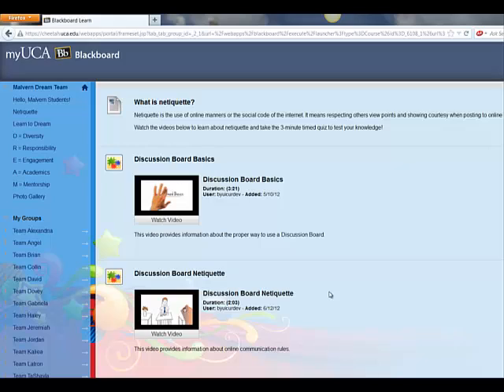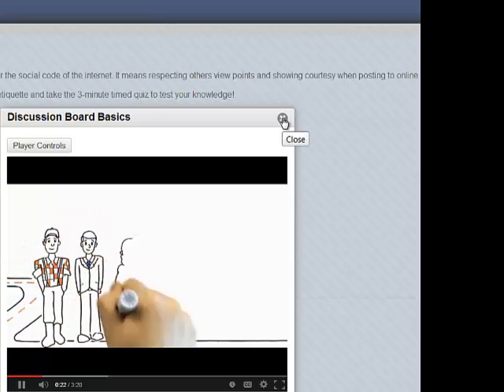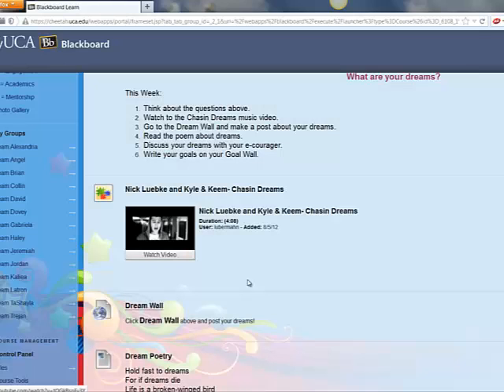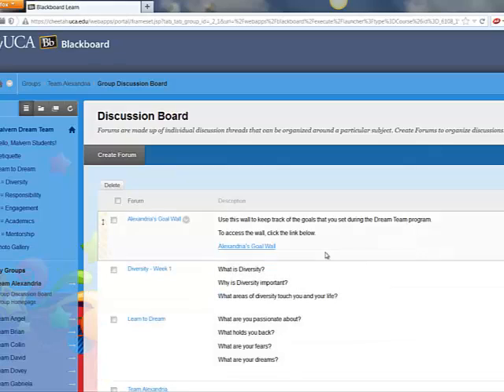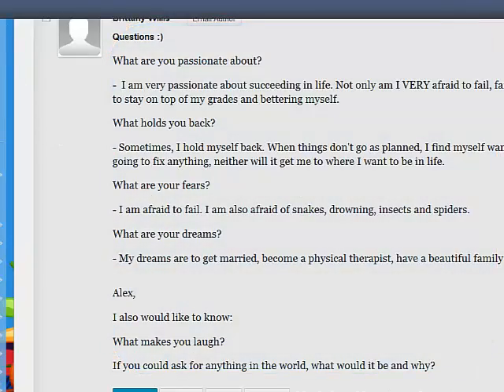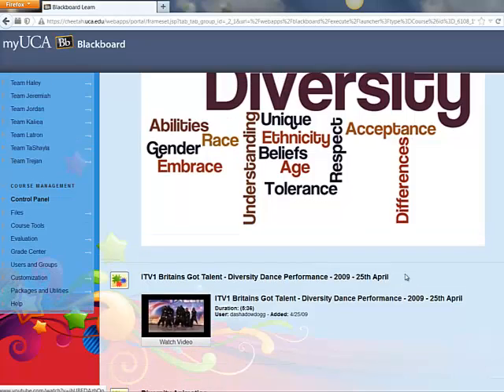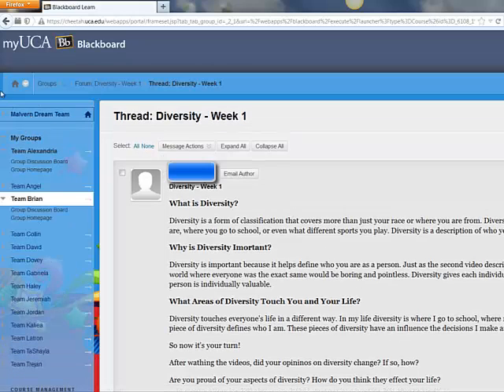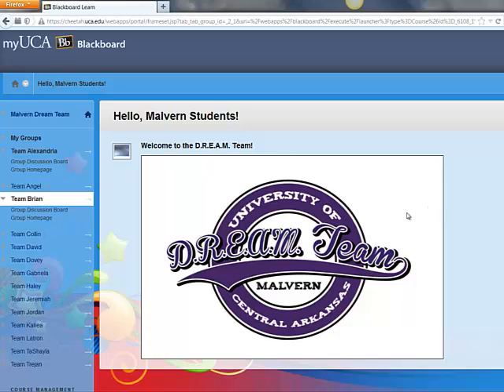Dream Team Course Tour